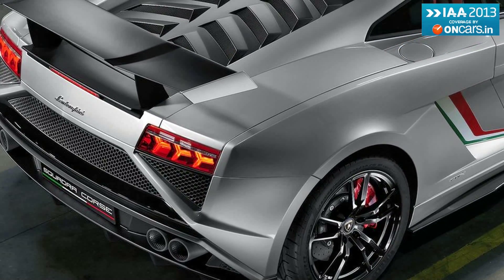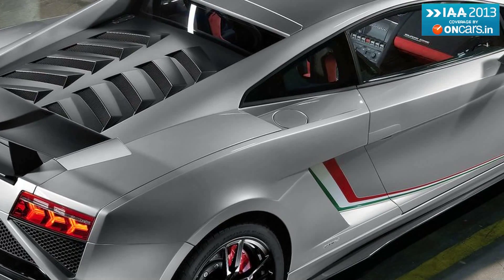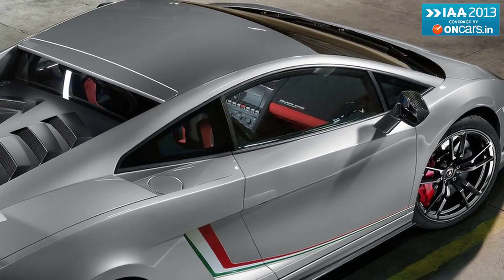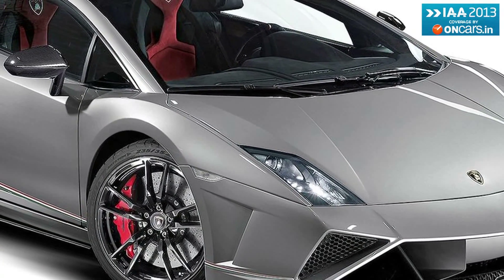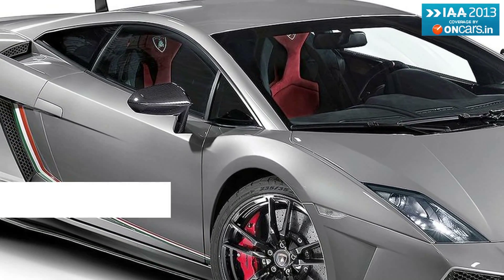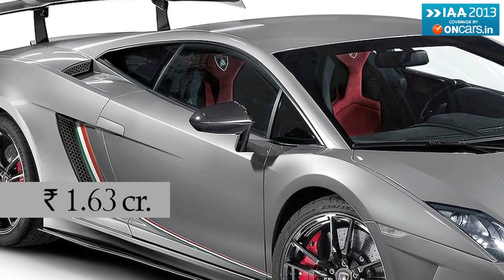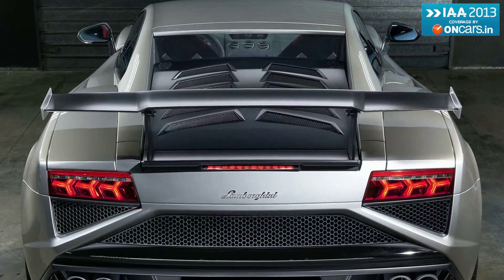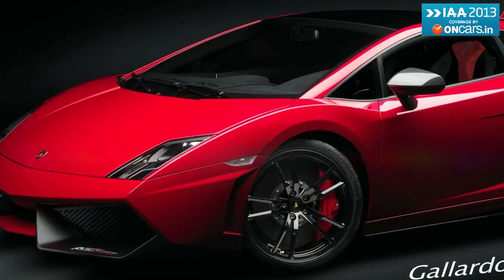2013 Frankfurt Motor Show: Lamborghini Gallardo LP 570-4 Squadra Corse breaks cover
2013 Frankfurt Motor Show: Lamborghini Gallardo LP 570-4 Squadra Corse breaks cover

As the Italian supercar maker's most successful marquee, the Gallardo reaches the end of its life cycle, Lamborghini has prepared one final edition of the model before the farewell. Its called the Lamborghini Gallardo LP 570-4 Squadra Corse and has been officially presented at the on-going 2013 Frankfurt Motor Show.